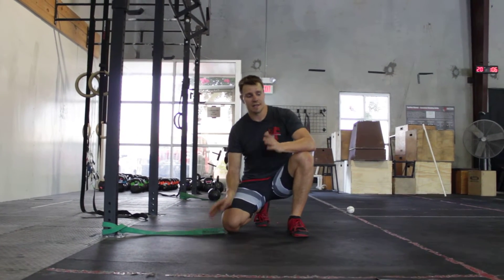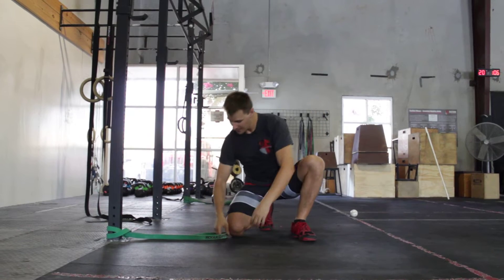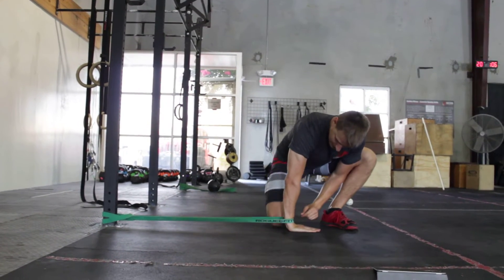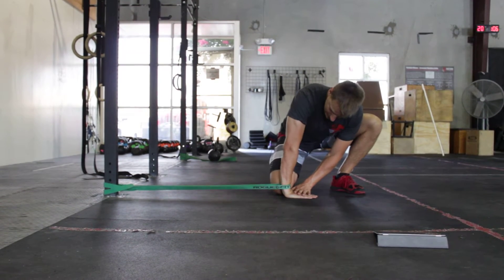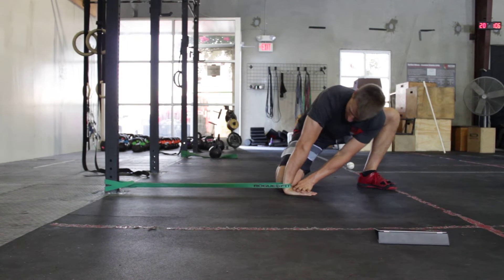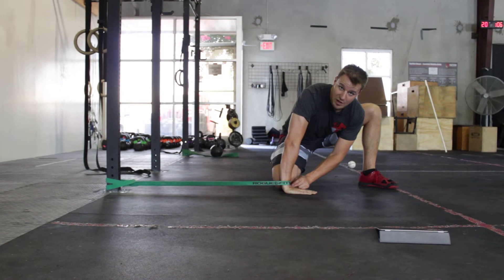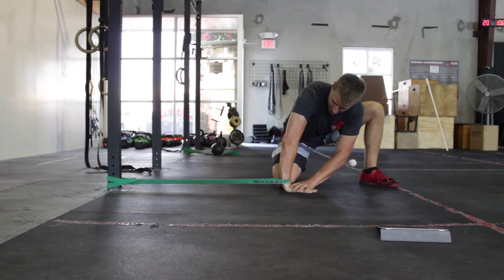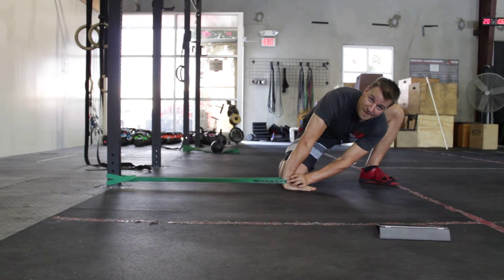Wrist Extension Mobility stretch- Banded